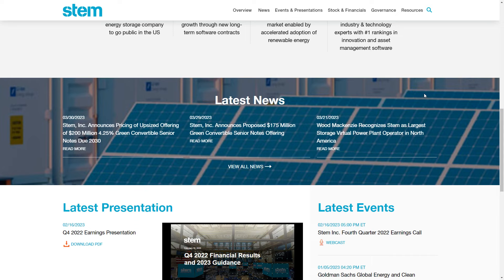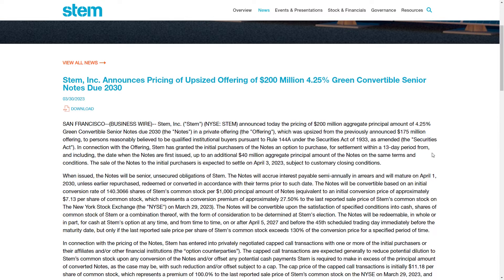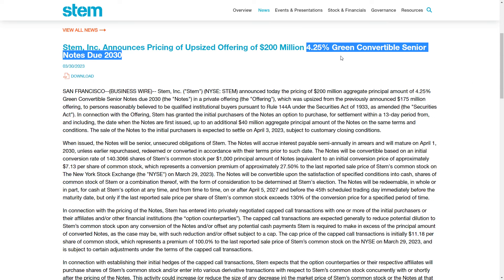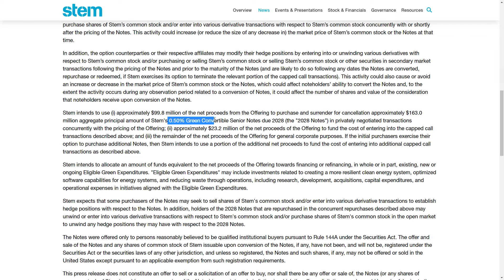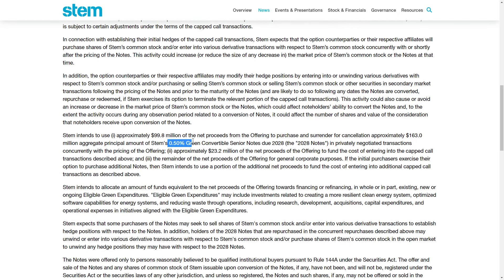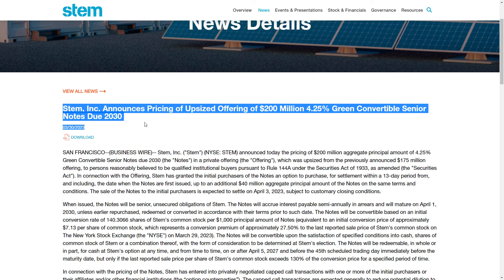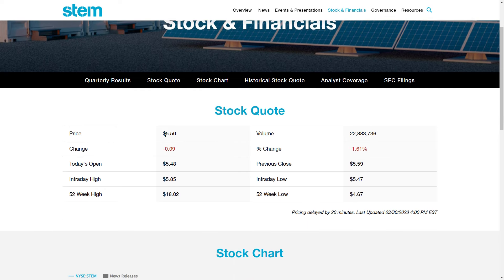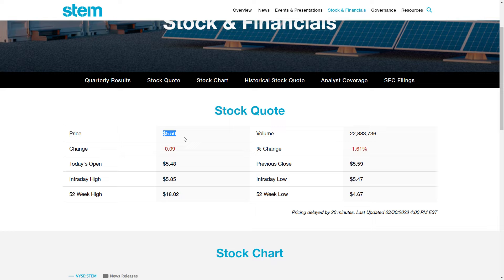Stem Stock Green Note Offering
Stem, Inc. Announces Pricing of Upsized Offering of $200 Million 4.25% Green Convertible Senior Notes Due 2030. Let's Discuss.